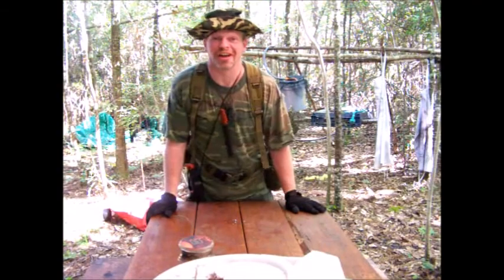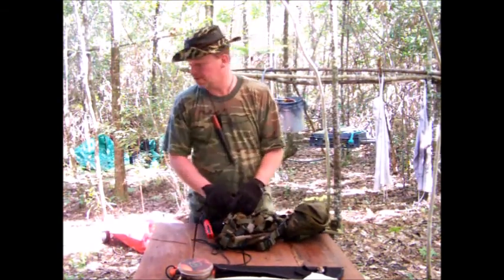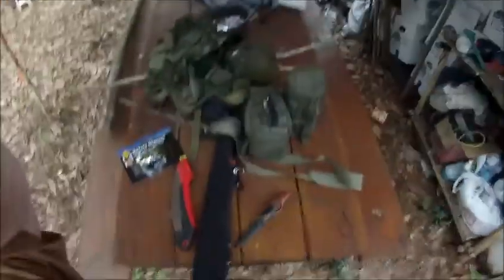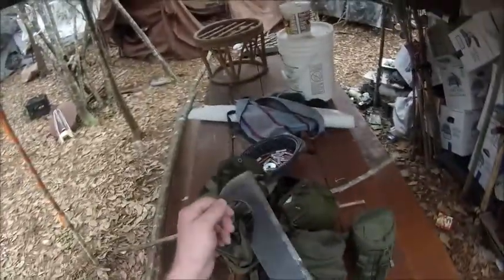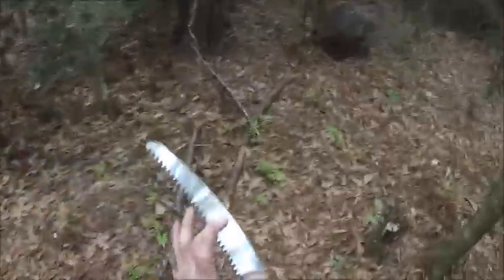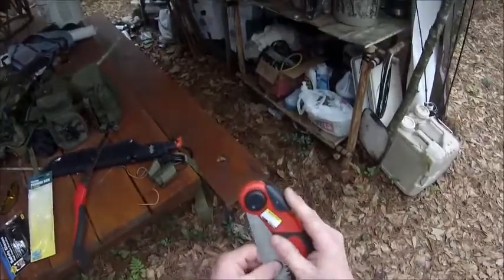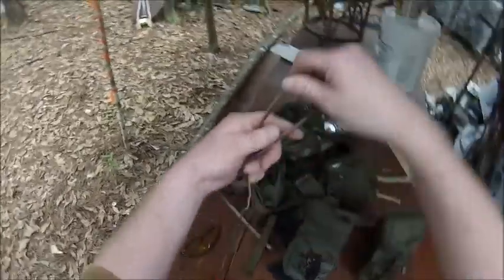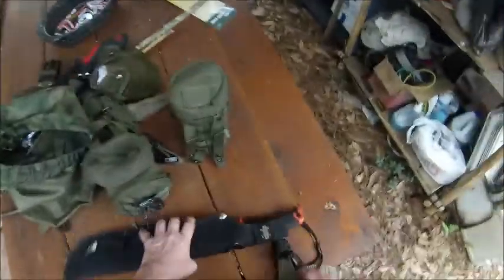Showing my tool